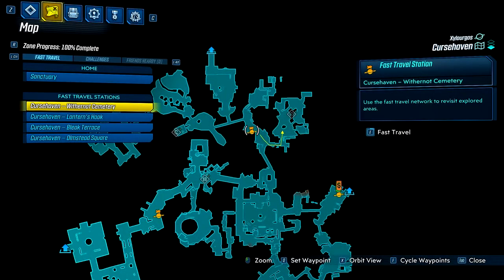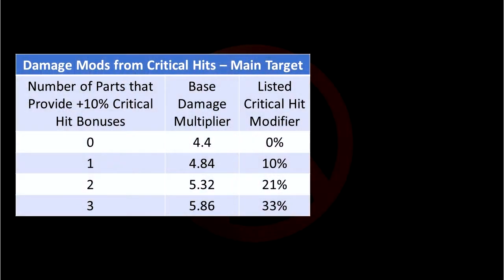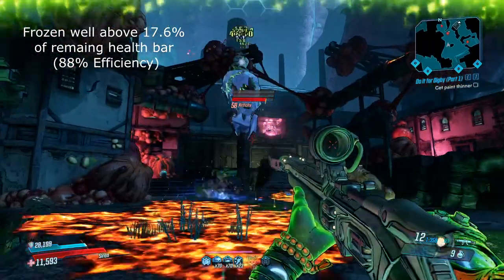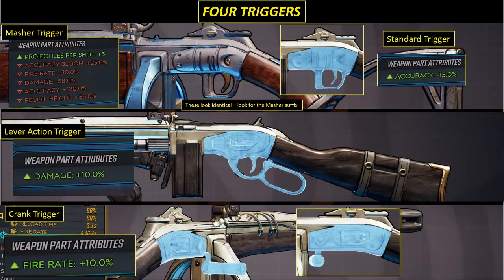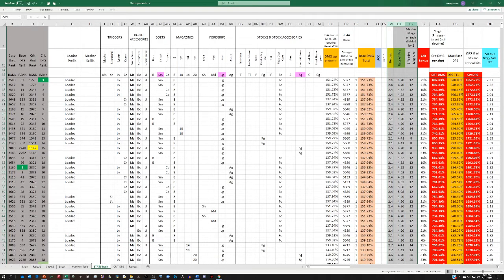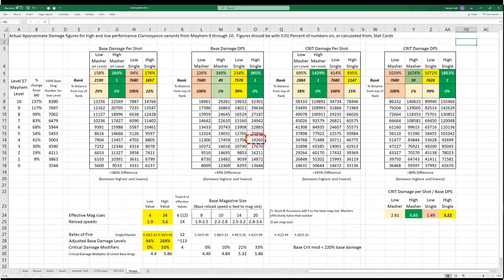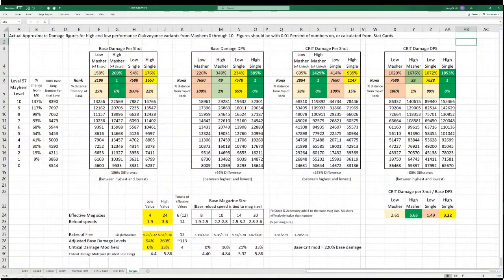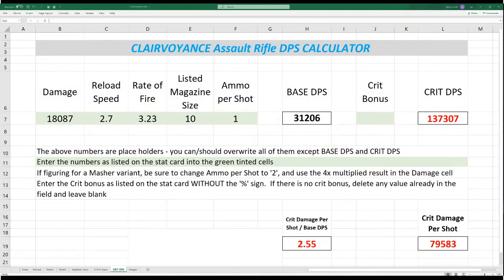Borderlands 3 Clairvoyance Weapon Analysis When Parts Really Matter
In depth look at the Clairvoyance AR - yeah, it's a little long.  Links to the google doc file and Calculating DPS video are below: